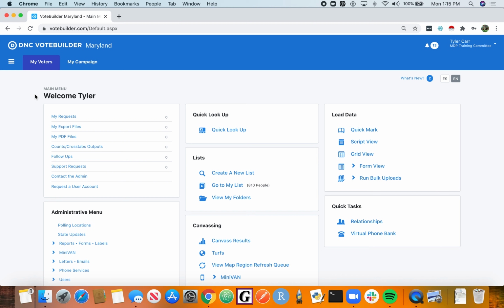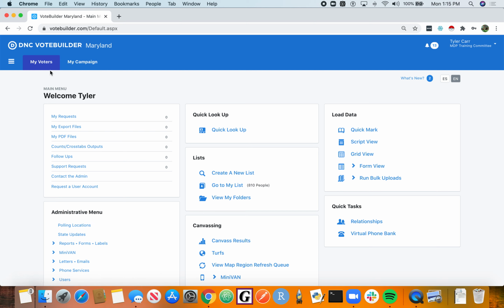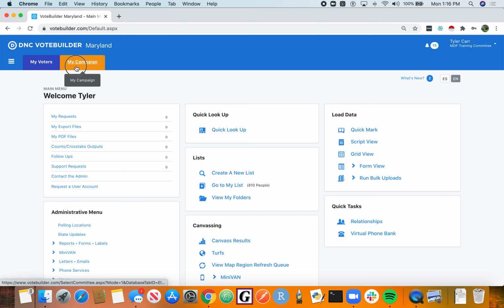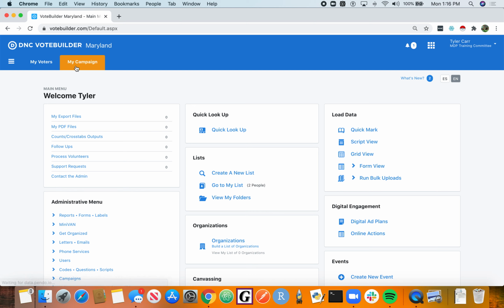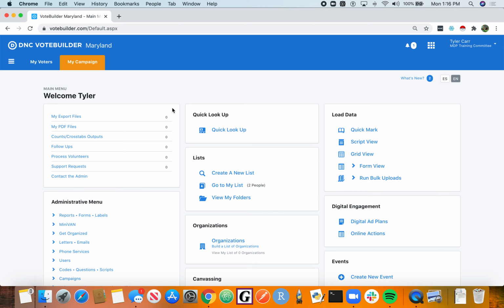My Voters vs. My Campaign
Paid for by the Maryland Democratic Party, and not authorized by any candidate or candidate's committee. By authority of Robert J. Kresslein, Treasurer